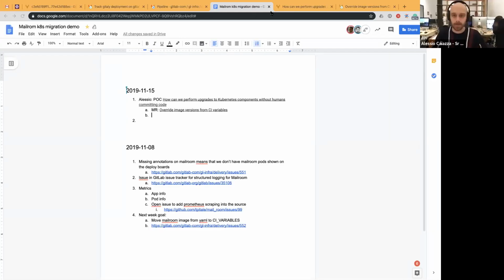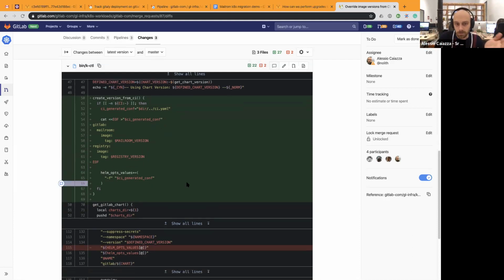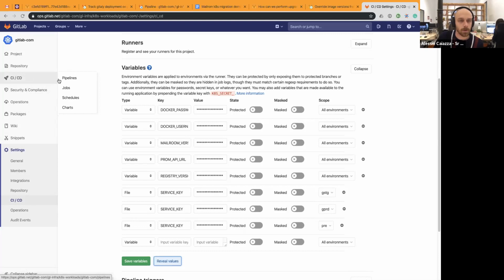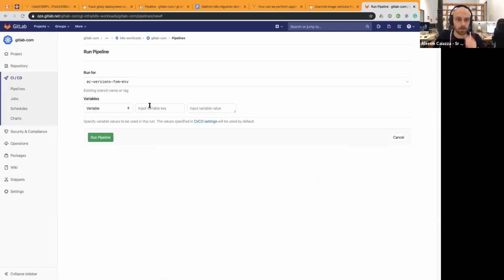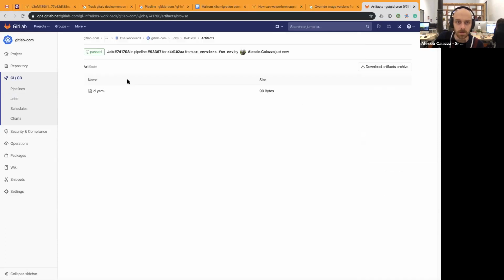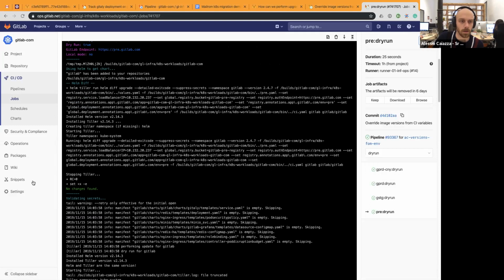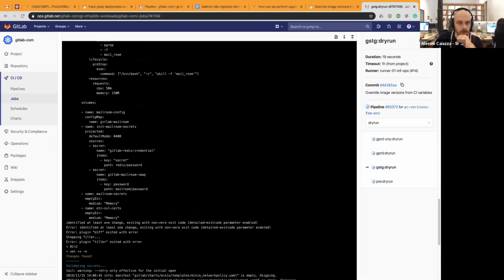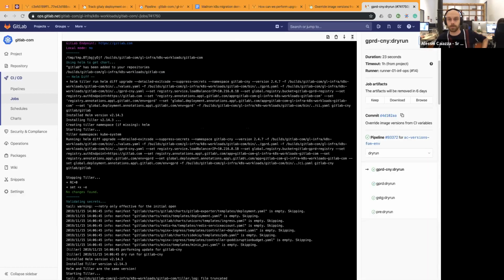20191115 Mailroom on k8s demo